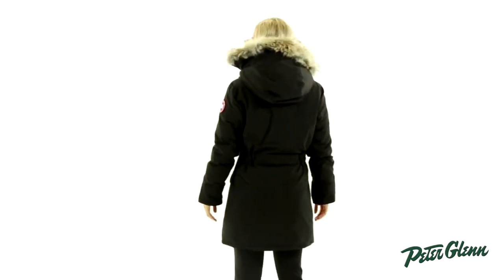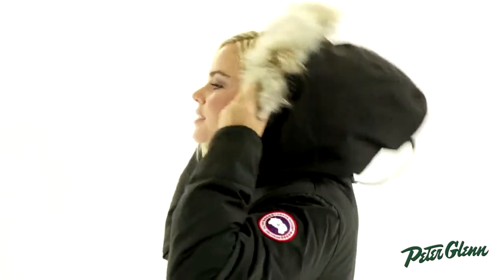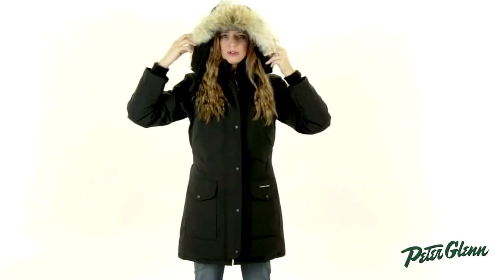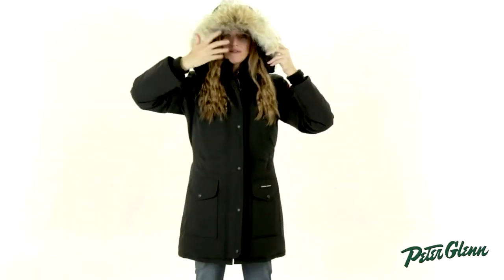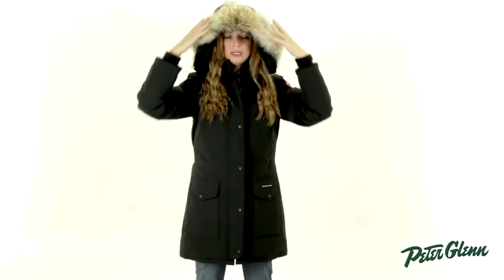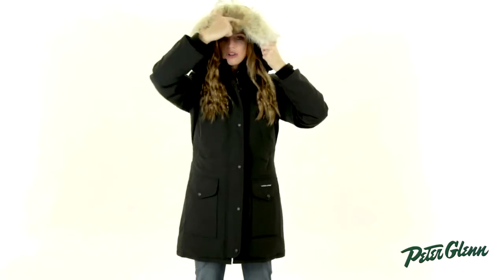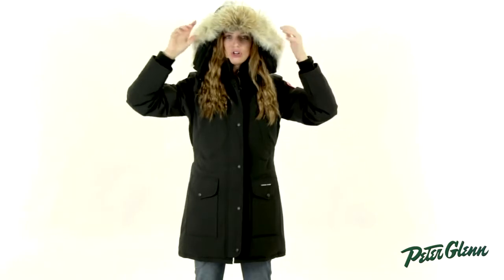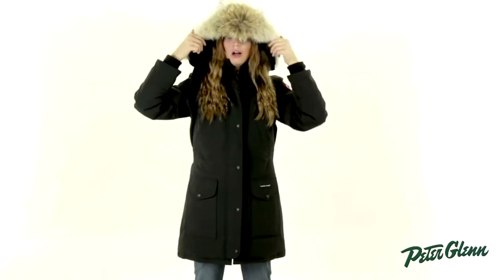2015 Canada Goose Trillium Kvinnors Parka